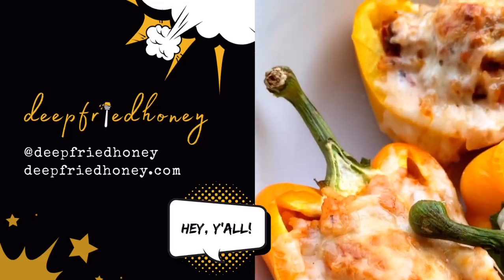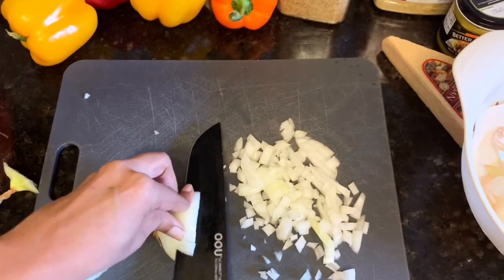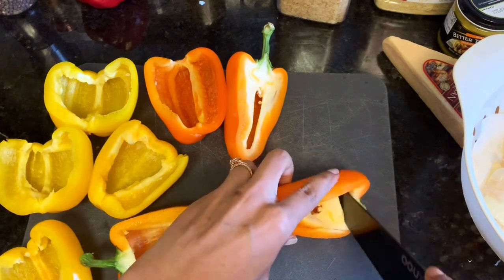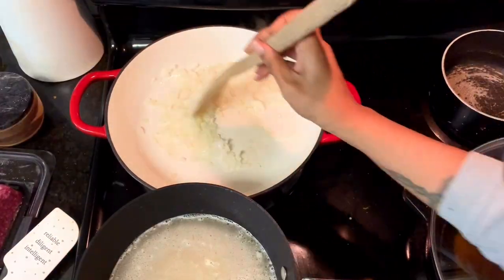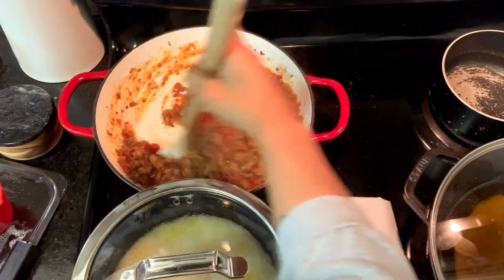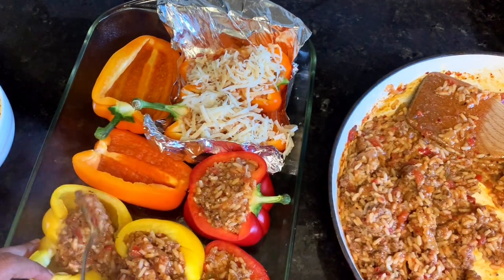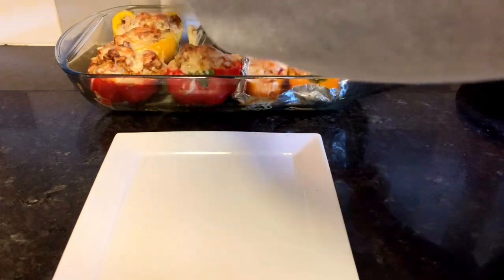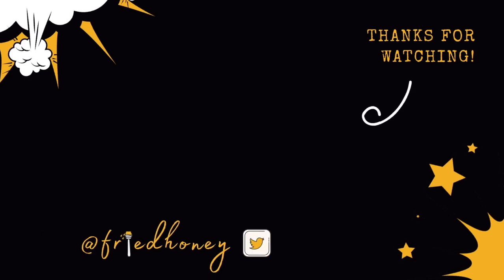Classic Stuffed Bell Peppers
Looking for a certain pot, pan or tool you saw in this video?

Musician: @PhilipemorrisSe